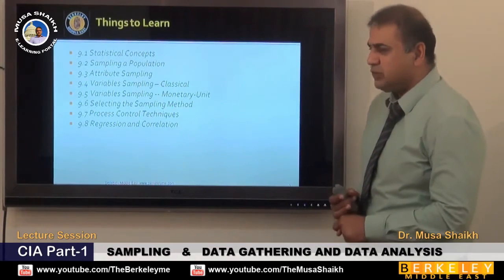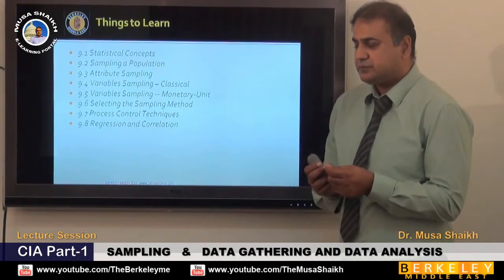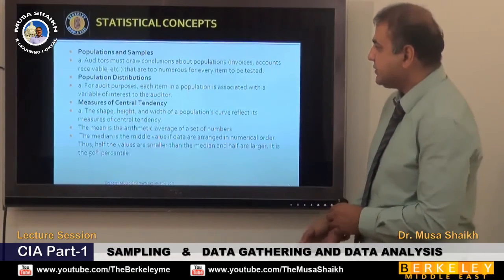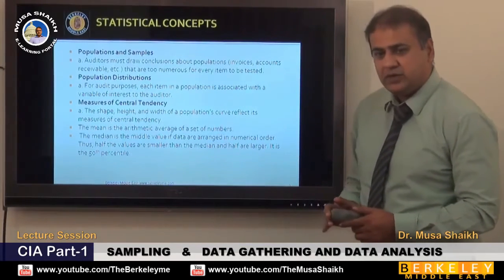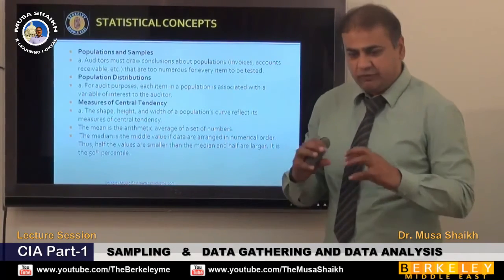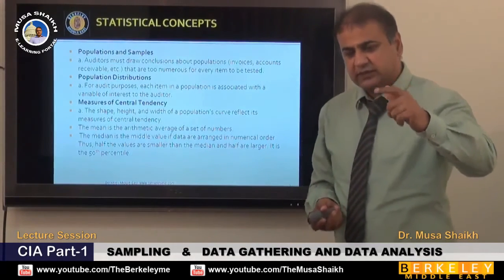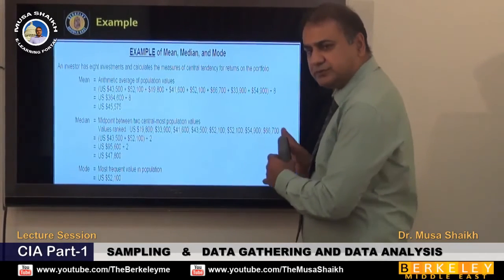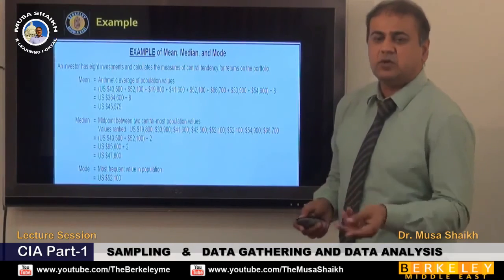CIA Part 1 Sampling Data Gathering & Data Analysis Dr Musa Shaikh